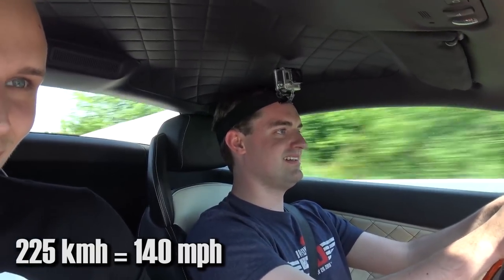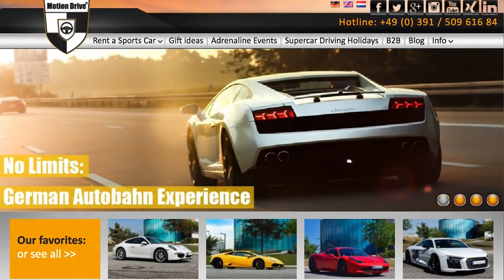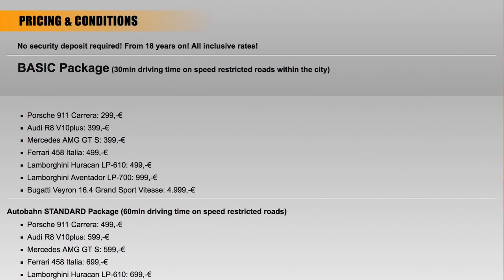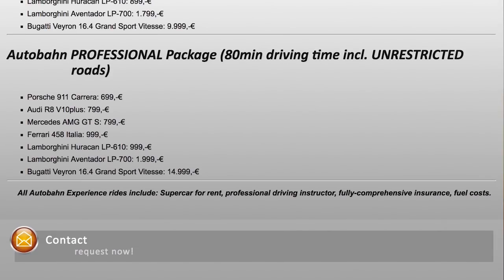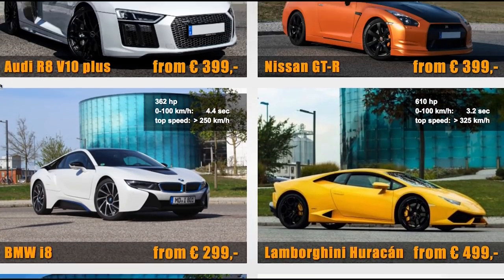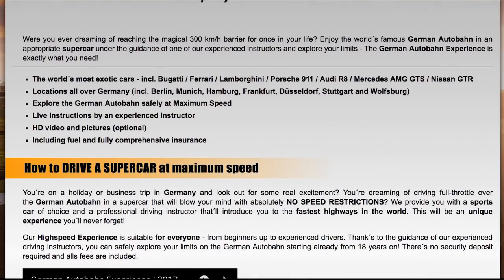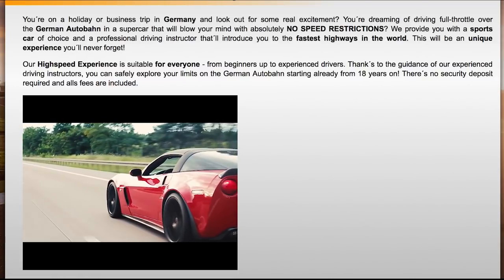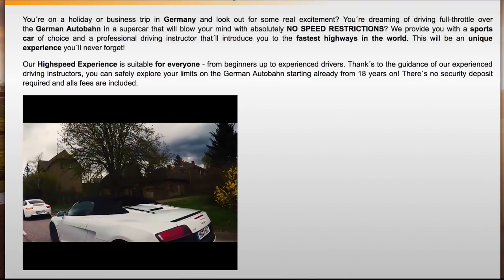Autobahn Lamborghini 140mph/220kmh (Motion Drive Review)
Beyond the Brick's John Hanlon stops by Germany's famous Autobahn to take a spin in a Lamborghini Gallardo LP 564.

Also check out for sports car rental options in Germany.